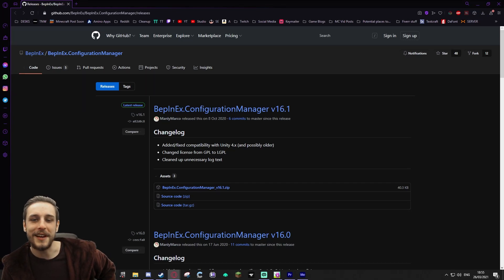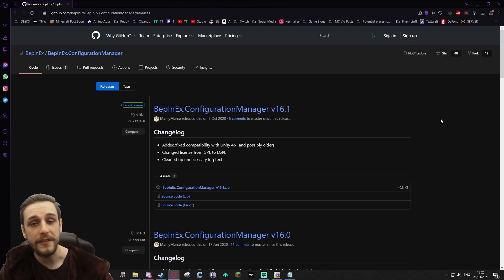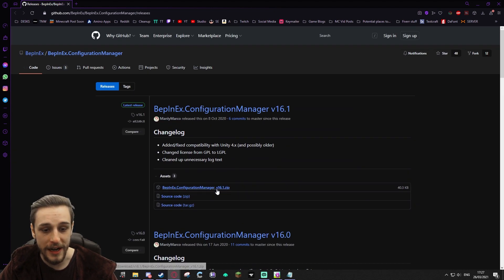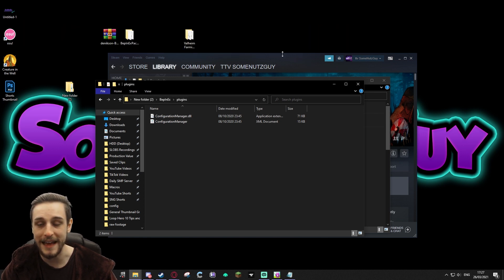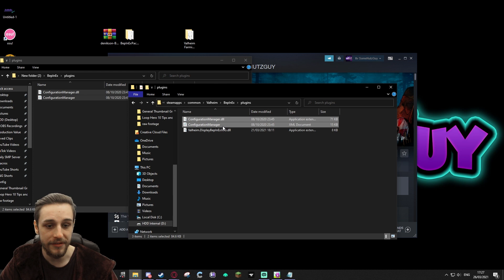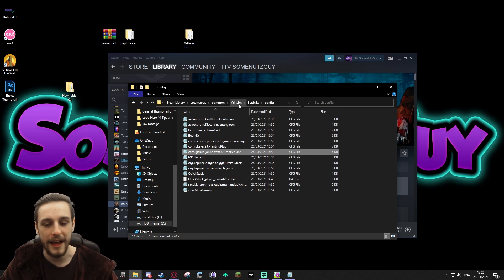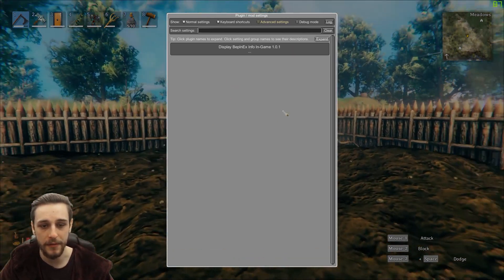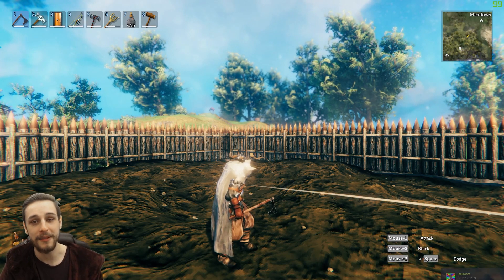Valheim Install BepInEx Mod Manager | Valheim Mods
Valheim install BepInEx mod manager. BepInEx mod manager adds an in-game UI to configure your Valheim mods. This saves you having to go into the config files for the mods to manipulate them.

I also run a Minecraft SMP viewer server over on Twitch. It's very active with lots of players, good moderators and some great QoL plugins. Join the stream to be able to join the server!